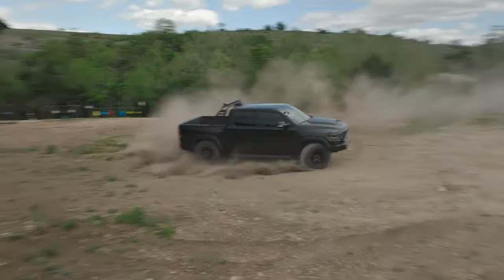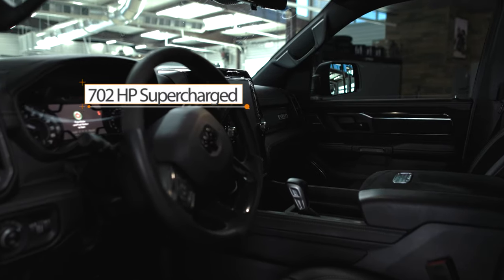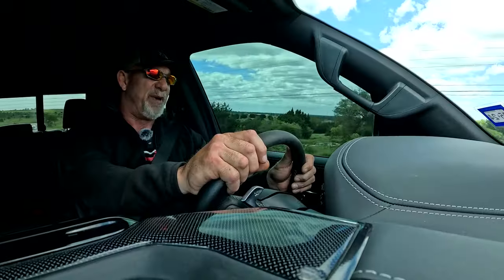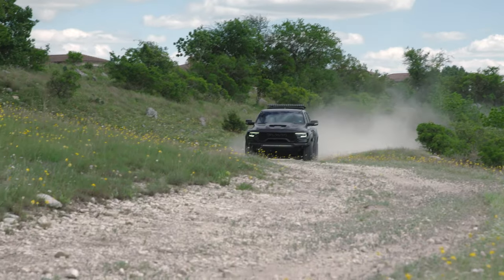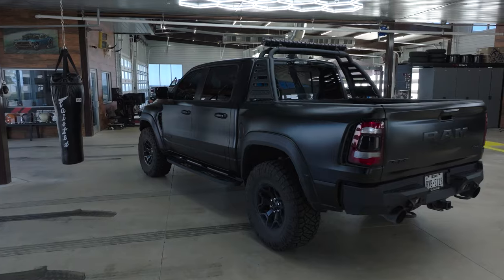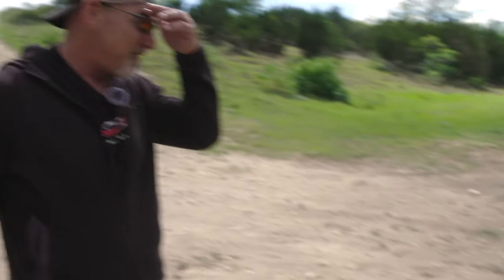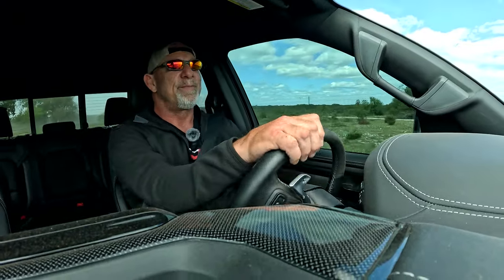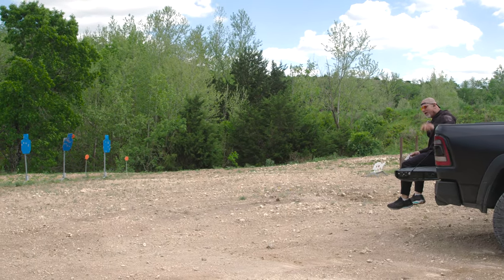2021 RAM TRX - What a rip!! 😤 GOLDBERG'S GARAGE Ep 21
The daily driven, 702hp blacked out beast of a truck is a supercharged thrill ride! Join in for its 1st donut filled romp in the dirt.